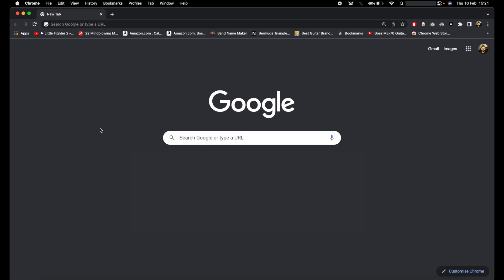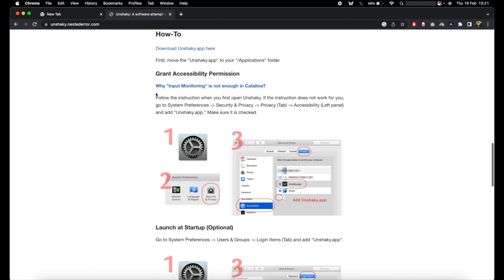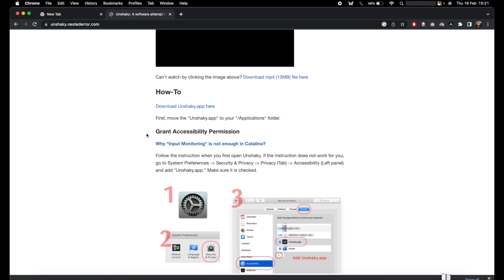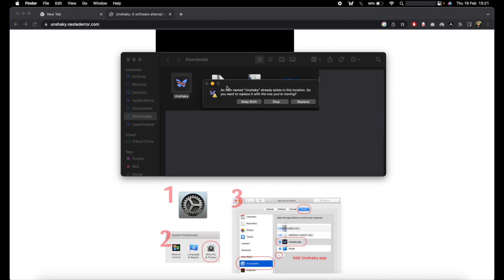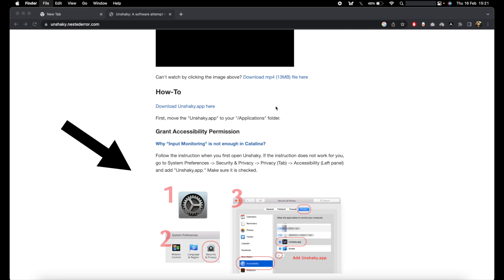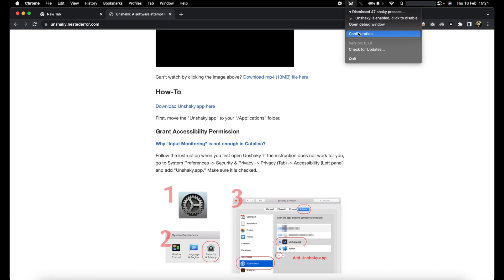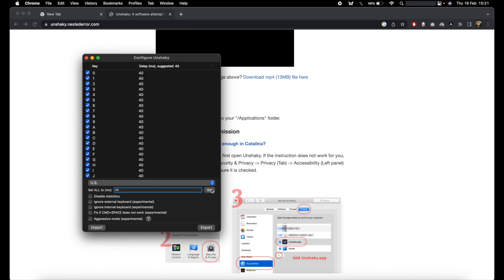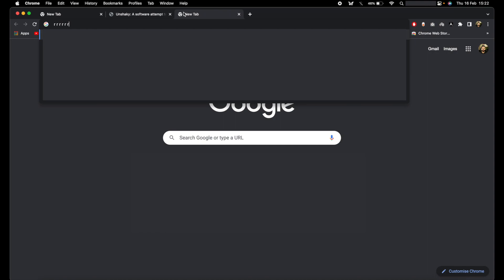How to Fix MacBook Butterfly Keyboard Repeat Problem (Double Letters, Double Space) with Software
Hope this helps! :D